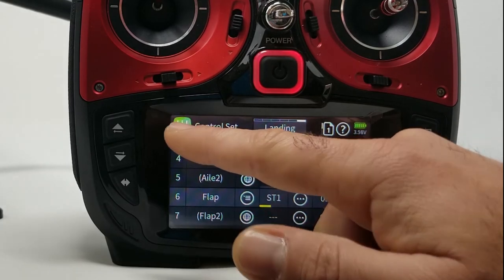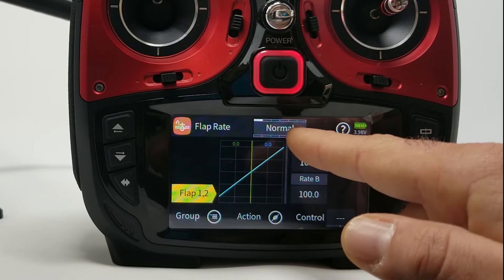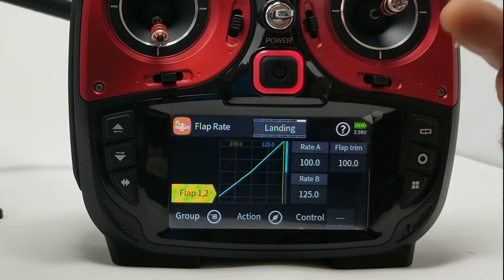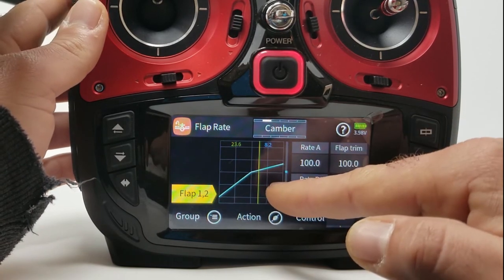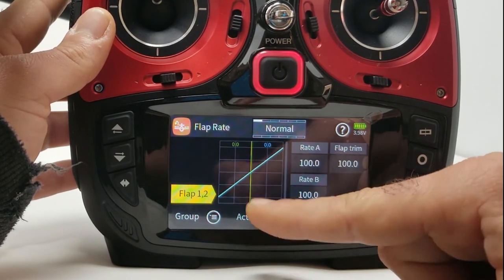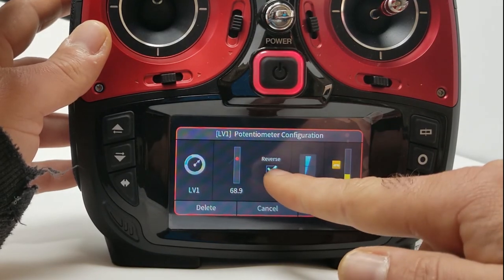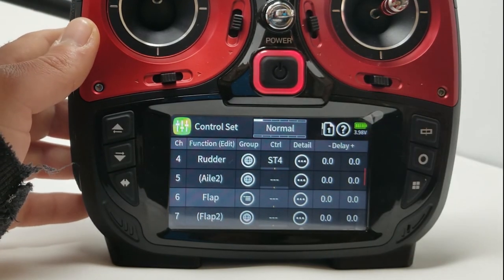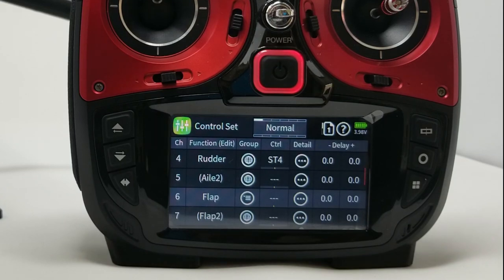Graupner MZ 32 Sailplane Programming Part 1.5, Flap Control Set, Camber Control Set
Warning! If you are not interested in the MZ32 for sailplanes this video will be super boring! Move along!

Figuring out the Flap Control Set and correlation with servo reversing. As well we look at Control set for variable wing camber.
I may have overlooked a few things or made some mistakes in Part 1. I address those here.

Gripes so far-

Differential and Crow menus slave both ailerons or flaps together. Independent adjustment is greatly preferred!

Cannot type new names for flight phases and radio vocalize them.

Brake option not displayed in initial model setup.